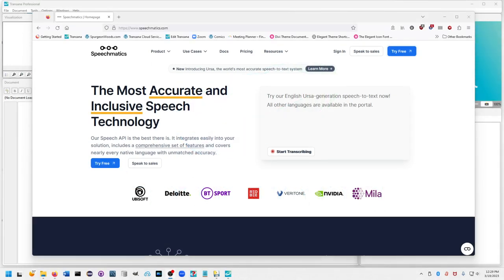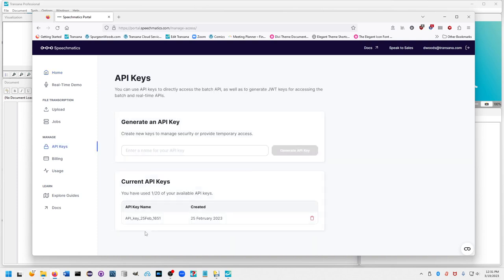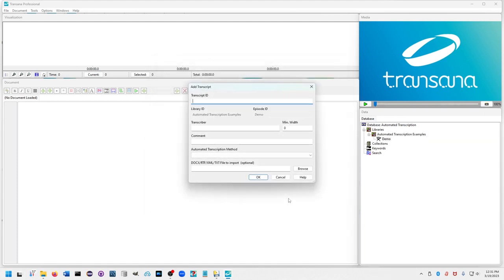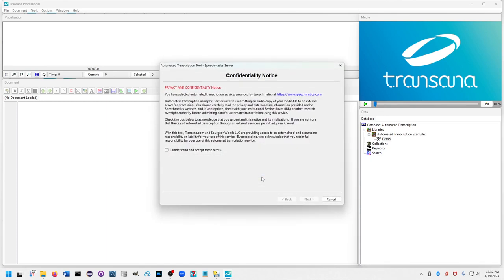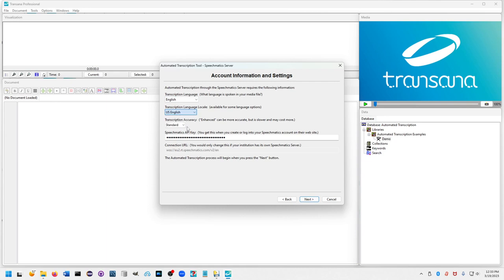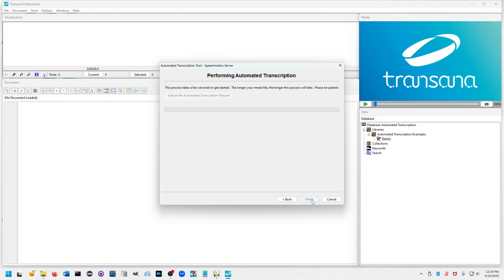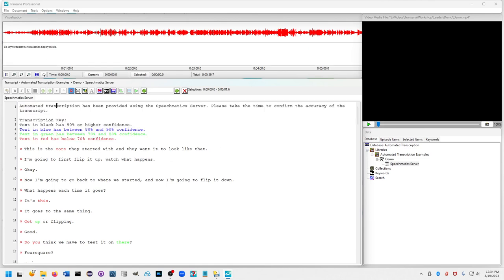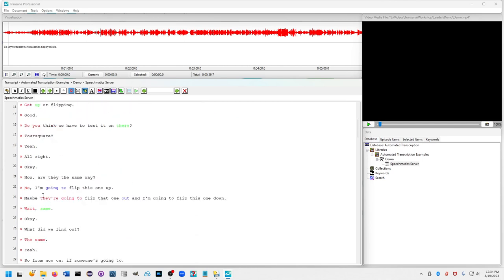Automated Transcription in Transana using Speechmatics Server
This video demonstrates the process for generating Automated Transcripts in Transana using the Speechmatics Server tool.